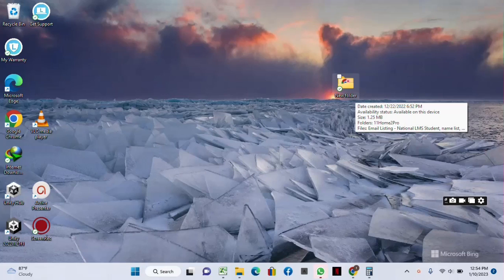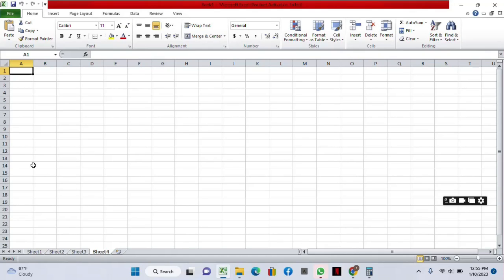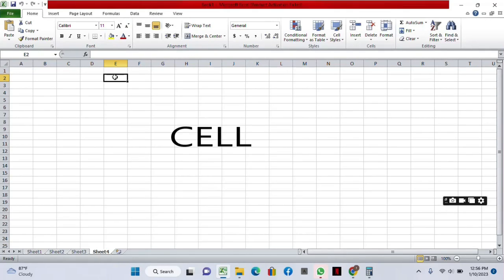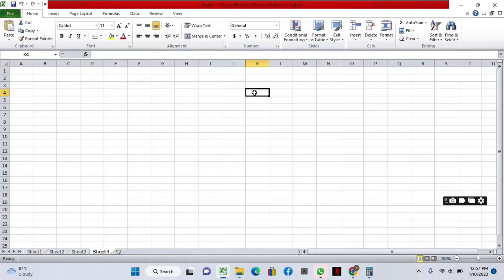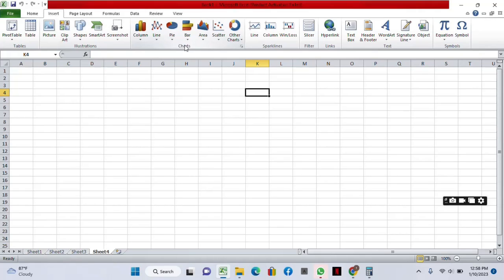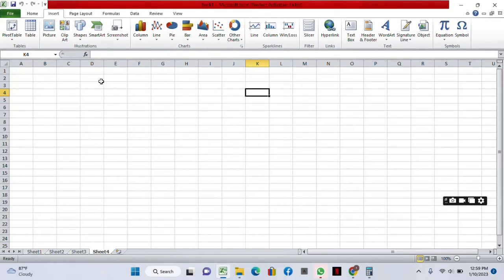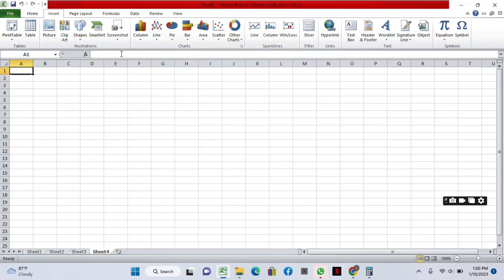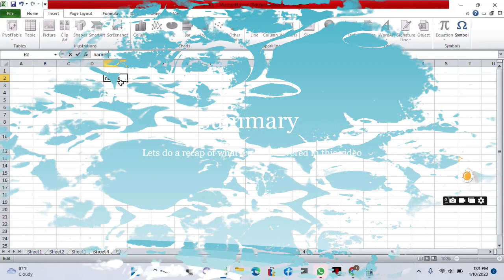Microsoft Excel 2010 Fundamentals